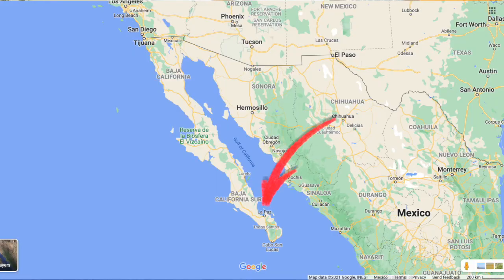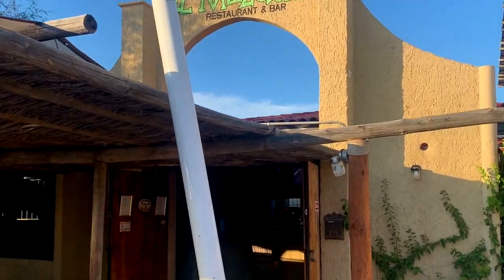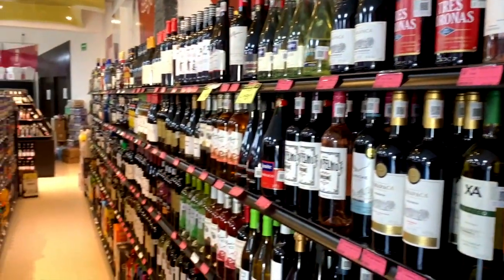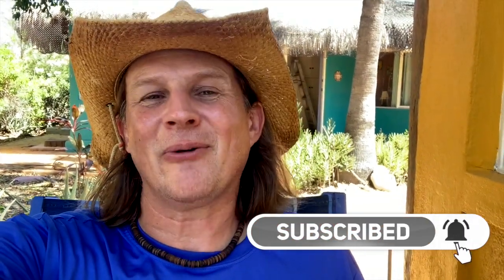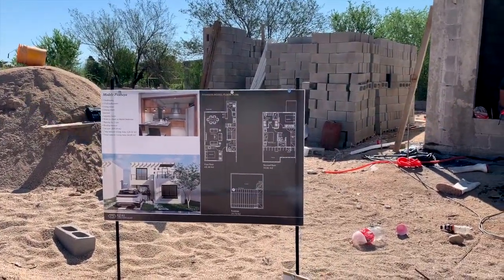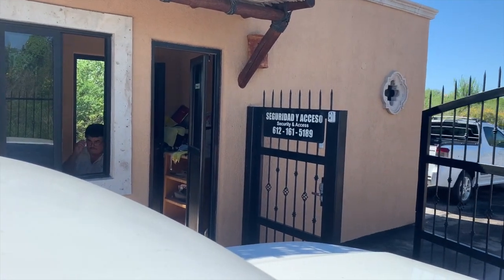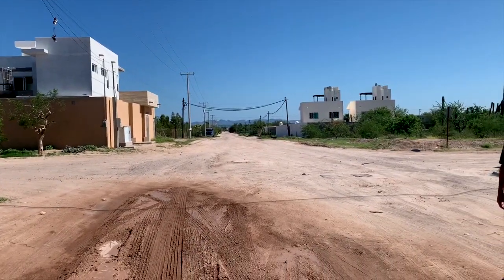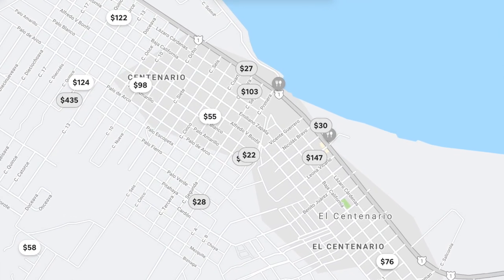El Centenario, La Paz Mexico Real Estate Tour 2021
Just 10 minutes outside La Paz Mexico is the small town of El Centenario (and Comitan.) Many expats from Canada and the US choose to make this their full-time or part-time home in Mexico. If you're looking for La Paz Real Estate, especially if you are looking for a bit of land, don't pass up El Centenario.

In this video I take you on a quick tour of El Centenario and then join real estate agent Jim MacDonald from Baja Life Realty to look at housing options available in this area.

This video was recorded in 2021 and prices have been rising, so take that into consideration.

Are you considering retiring in Mexico? El Centenario may be a good place for you. And I encourage you to pretire in Mexico - to almost retire by working less than you do in the US. More younger people are moving south of the border to enjoy life more and work less because the cost of living in Mexico is much lower than in the United States. Of course, many people choose to retire in Mexico too.

La Paz is located in the state of Baja California Sur, about 2 hours drive north of Cabo San Lucas

The home tour focuses mainly on single family homes, often new construction. But you can find condos here in Centenario and you can also rent homes here.

0:00 El Centenario Tour
6:19 Beach Side Houses
7:06 El Comitan
8:38 Row Homes
11:24 Gated Communities (Haciendas Palo Verde)
12:28 Un-Gated Communities
13:12 Local Builders
13:43 Lomas de Centenario
15:10 New Developments (Villas de Centenario

The Mexico Relocation Guide is the perfect resource for moving to Mexico. We've partnered with them and you can get the guide